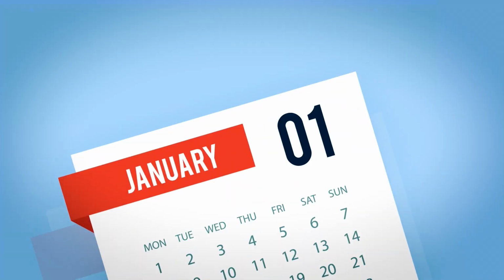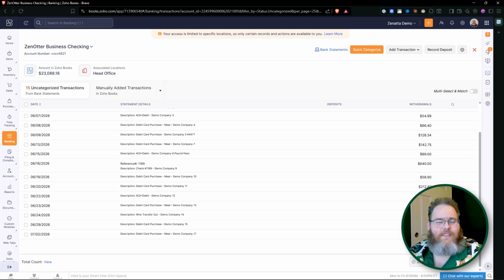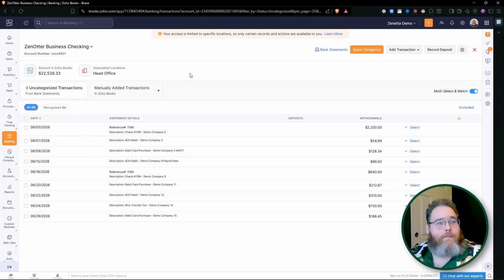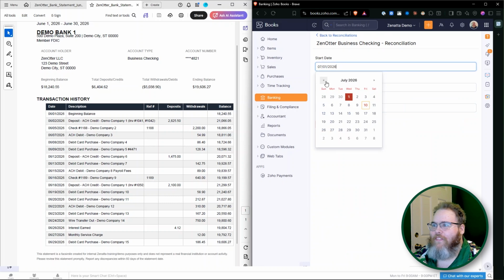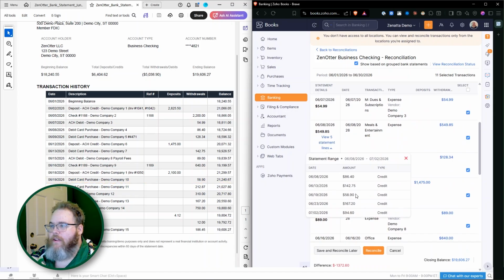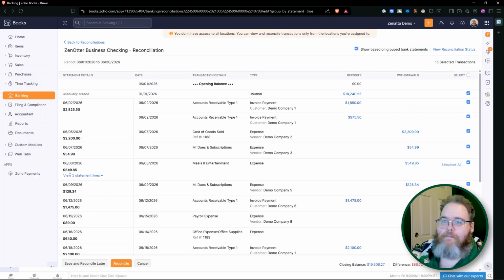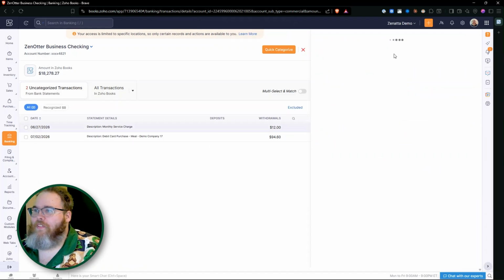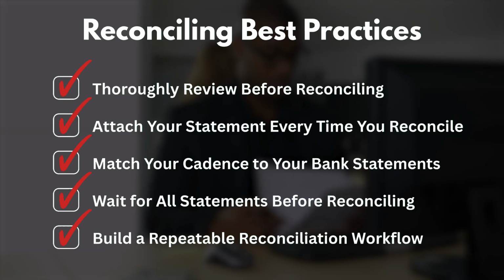How to Reconcile Bank Accounts in Zoho Books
Learn how to reconcile bank and credit card accounts in Zoho Books. This walkthrough covers matching and categorizing transactions, fixing timing differences, handling excluded or duplicate entries, and completing a clean reconciliation with a zero balance.

🎬 *TIMESTAMPS* 🎬
0:00 Introduction
0:27 What Is Reconciliation?
1:45 Manually Added & Uncleared Transactions
2:55 Timing Differences
3:43 Mixing & Selecting Transactions
5:46 Using the Excluded Filter
6:52 Categorizing Demo
7:33 Reconciliation Demo
16:09 Reconciliation Best Practices